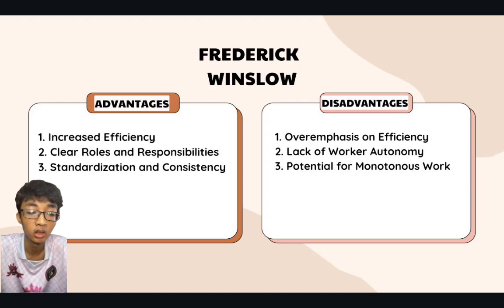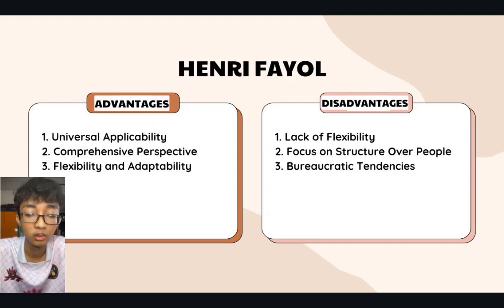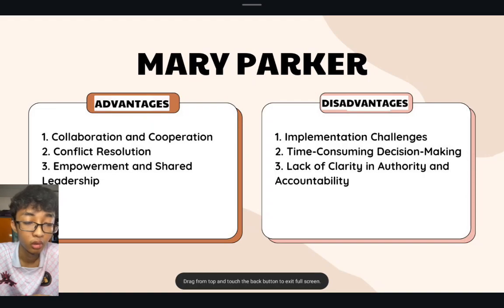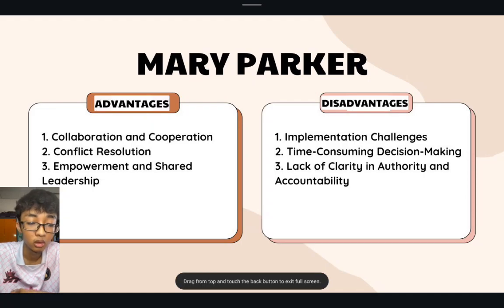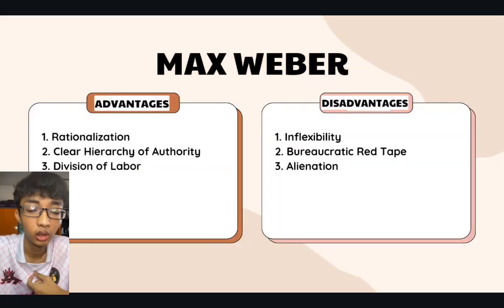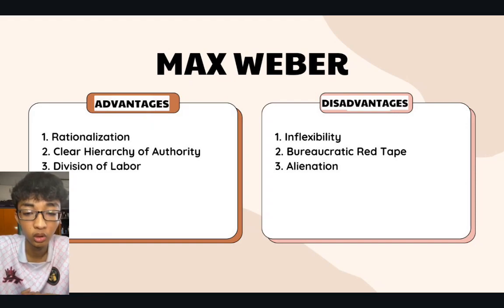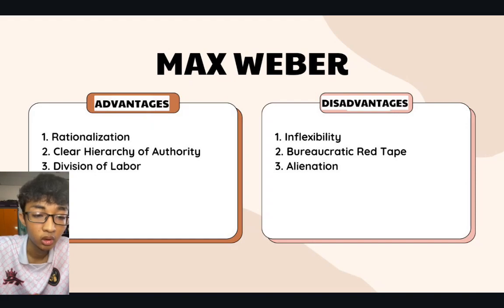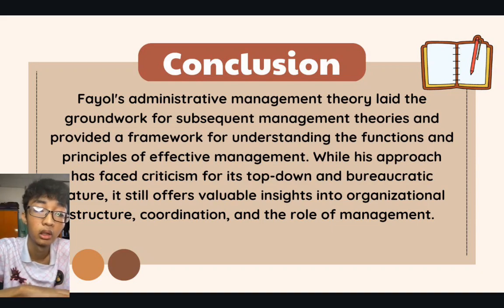ASSIGNMENT MANAGEMENT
MOHAMMAD HAFYZHAN AFIF BIN JAYAK(A22A0768)